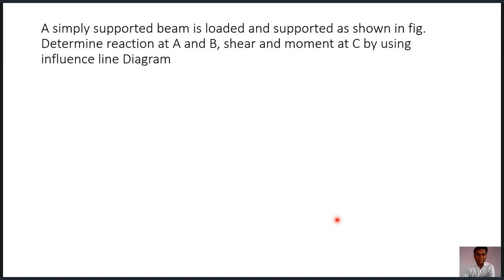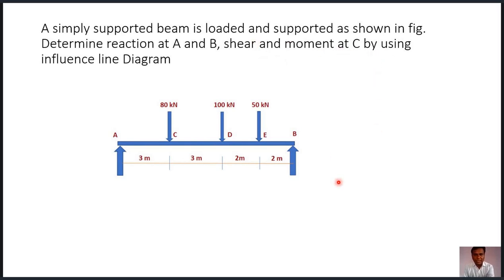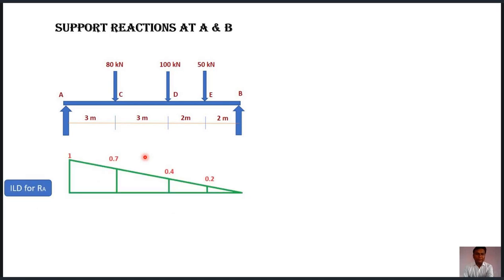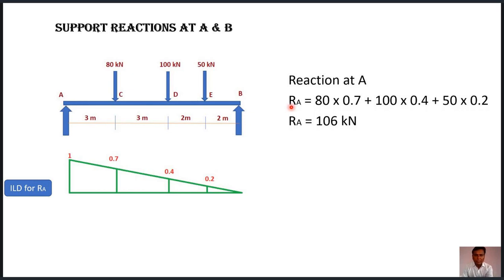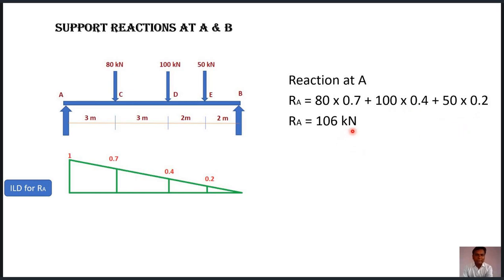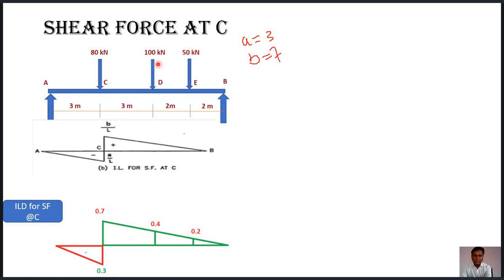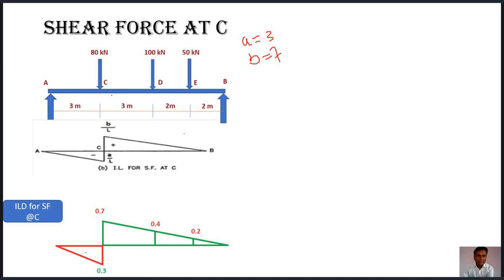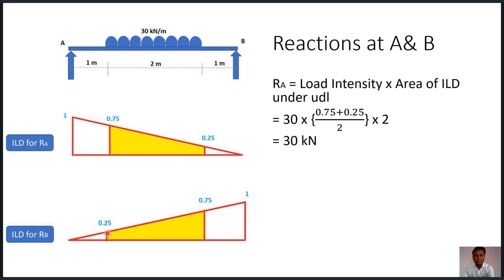Influence Line Diagram Lecture3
Examples  on application of influence line diagram